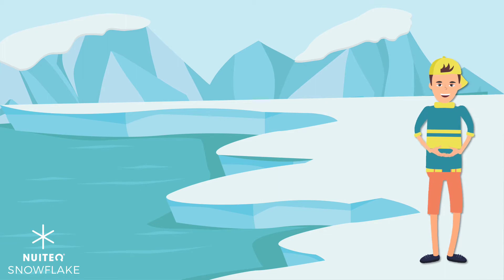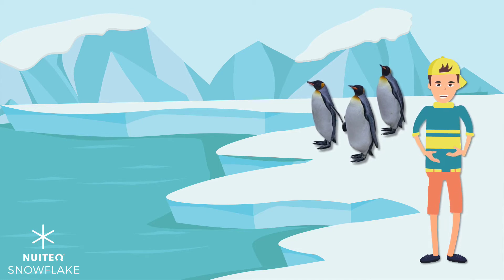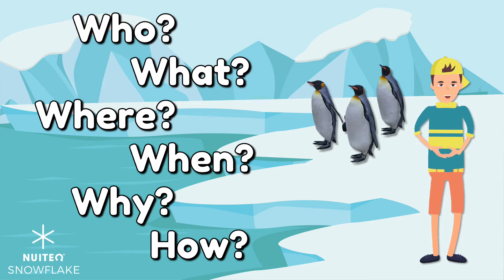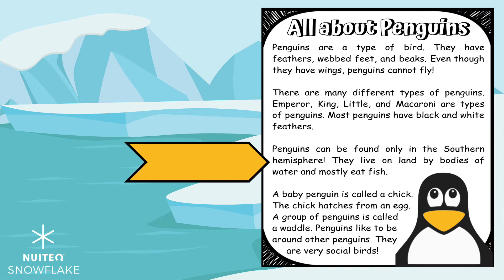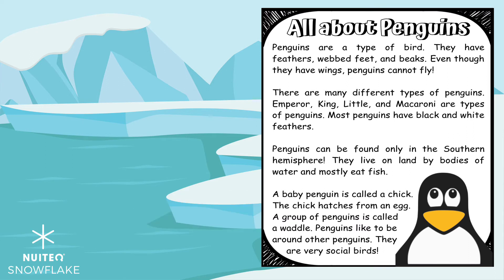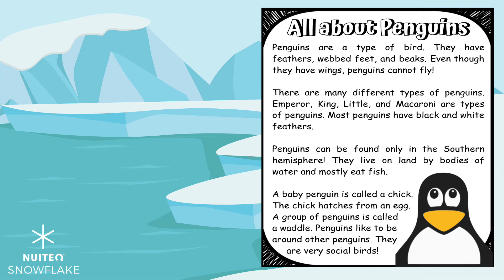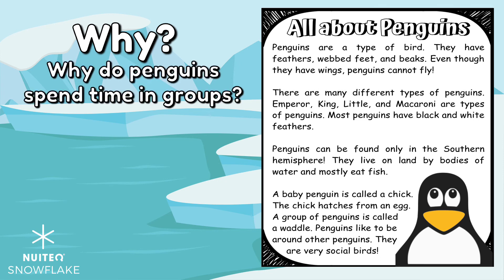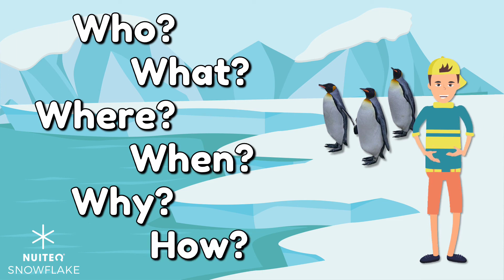Asking & Answering Questions: All About Penguins Informational Text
In this educational video students will learn how to ask and answer questions for informational texts.

The video will introduce students to the types of questions and then read a short informational text about penguins.